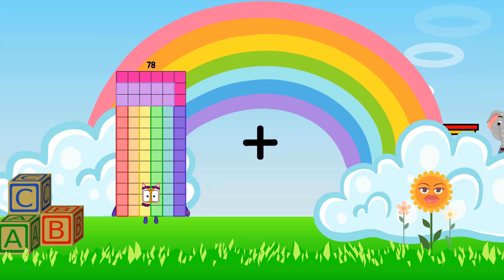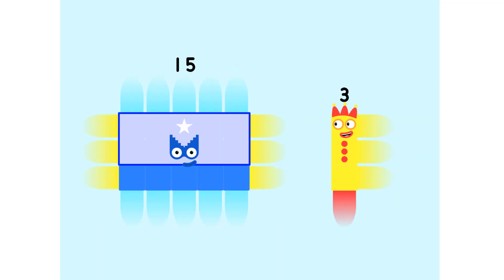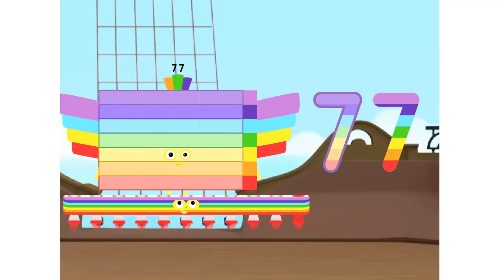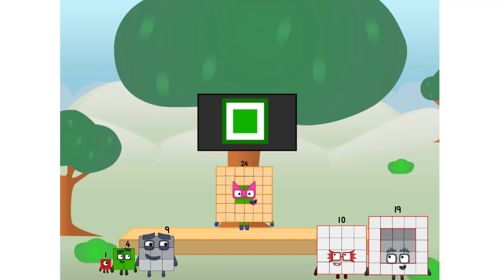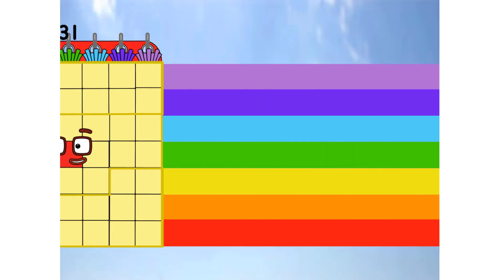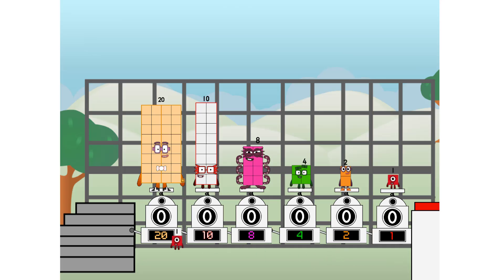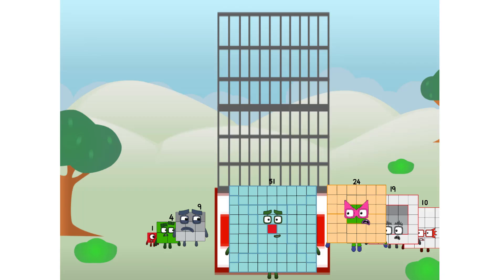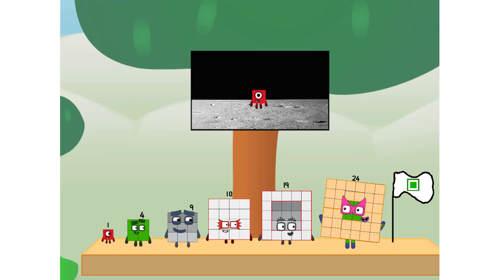Numberblocks Math: Numberblocks Series 7 | Numberblocks Series 7 Step Squad | LEVEL 2 | #629